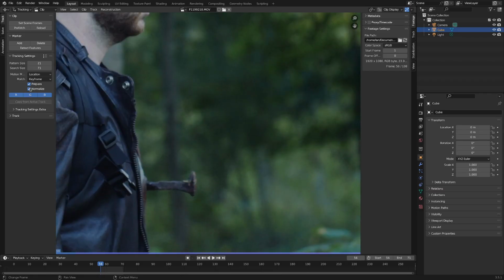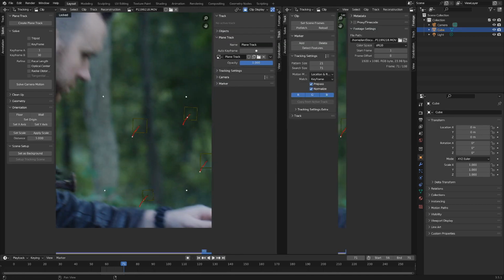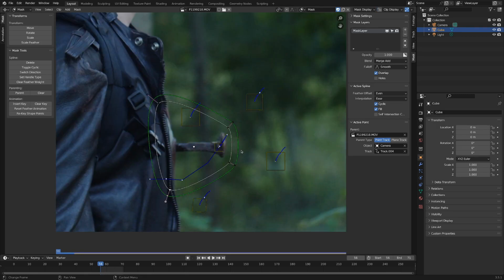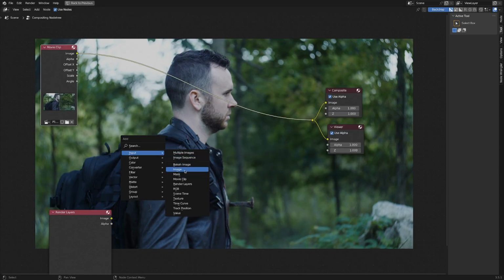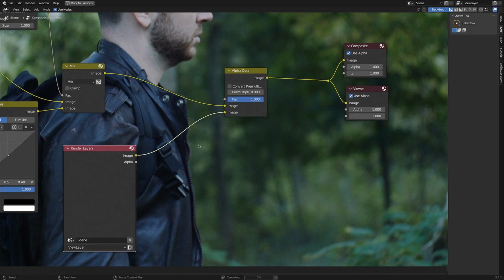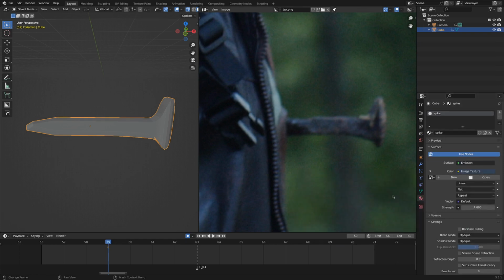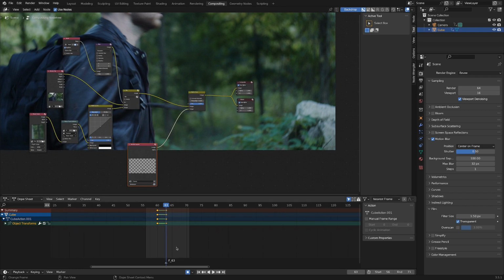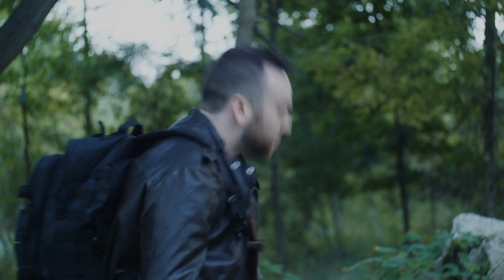[safely] Impaling with VFX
What's the best and safest way to impale someone with a railroad spike? The solution I came to was to use blender to create a quick VFX shot. It's pretty straight forward. :)